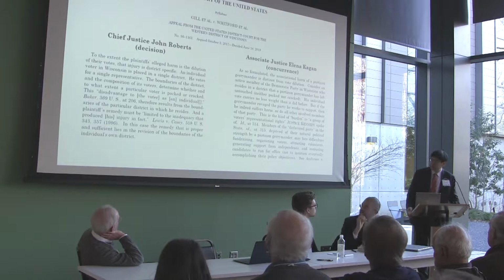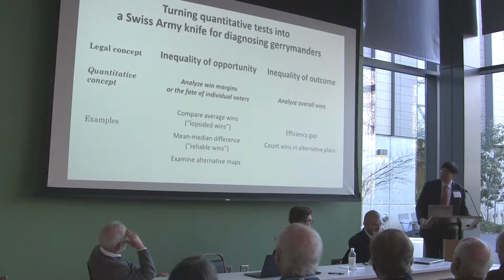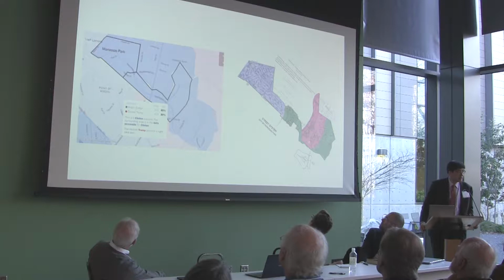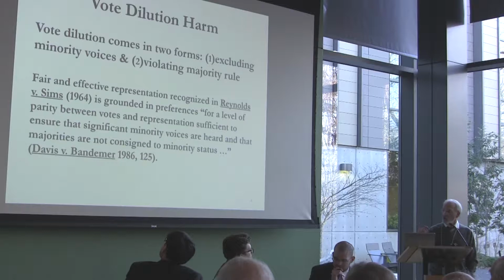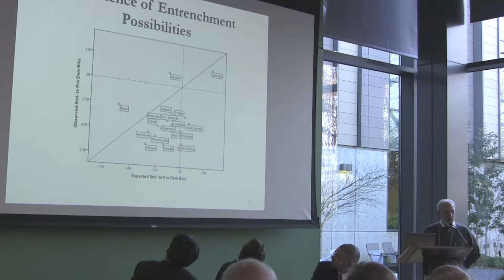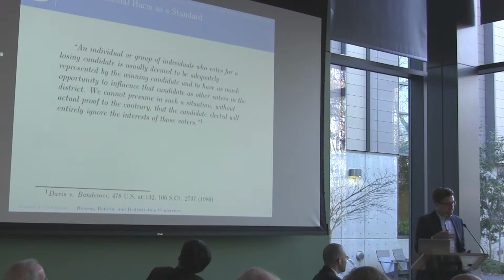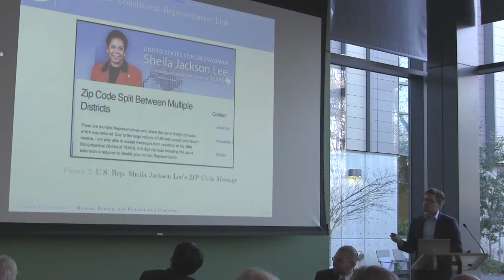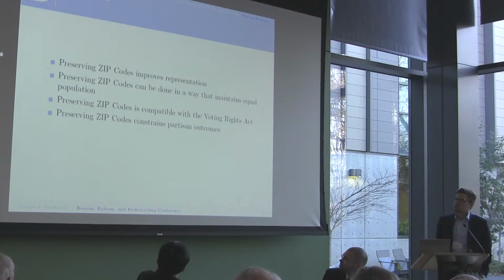Measuring the impact of partisan gerrymandering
Common Cause’s Partisan Gerrymandering Writing Contest challenged the best and brightest to come up with innovative approaches to the unique legal, social science and other challenges we face in the fight for fair maps.

Winners of the contest present their work and answer questions in this session, which is part of a national redistricting conference co-hosted on Jan. 25-26 by Duke University’s Center for Political Leadership, Innovation, and Service (POLIS), the Duke Sanford School of Public Policy and Common Cause. Learn more about this conference and our work to end gerrymandering